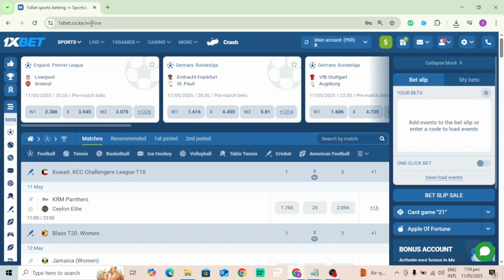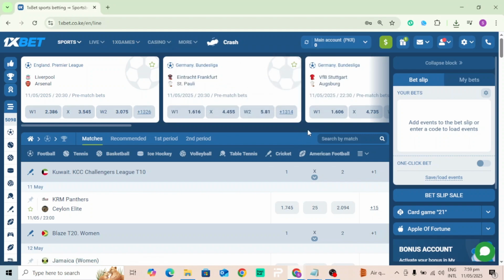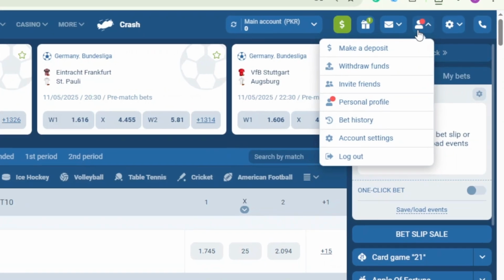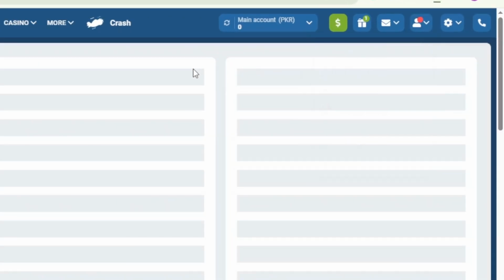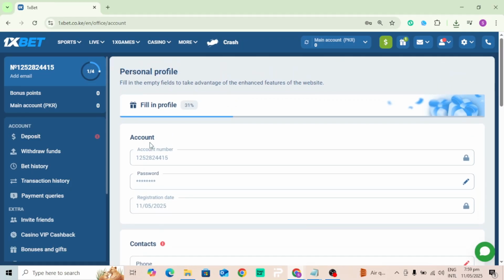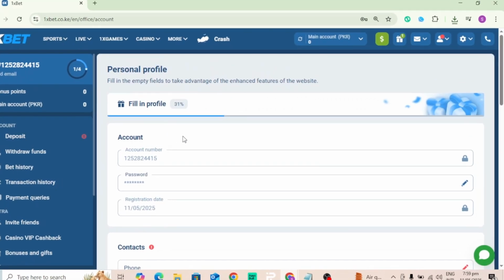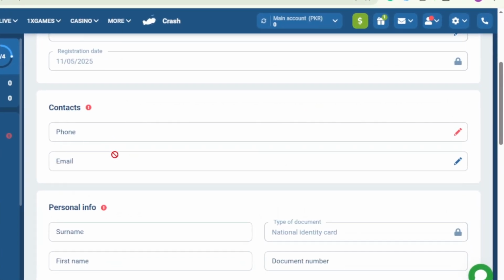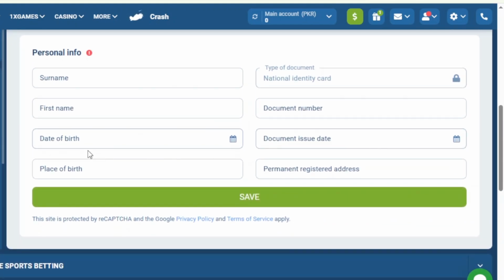✅ How to REGISTER ACCOUNT ON 1XBET | SIGN UP ACCOUNT ON 1XBET - FULL UPDATED GUIDE 🚀✨😱✅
In this video, I walk you through how to register an account on 1xBet, step by step. Whether you're using the mobile app or desktop, this guide shows you how to sign up fast and start betting safely.

💡 You'll learn:

How to choose between one-click, phone, email, or social registration

How to enter your personal details correctly

How to set up your currency and preferred bonus

Tips to avoid common registration mistakes

📌 Perfect for new users who want to start betting with 1xBet the right way — securely and without delays.

📍 Already registered on 1xBet? Share your experience or questions in the comments!